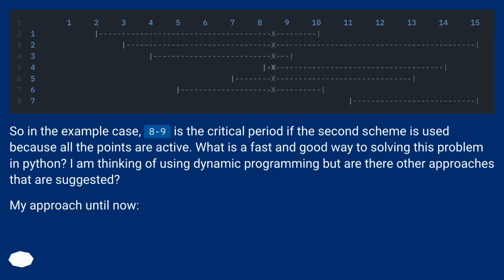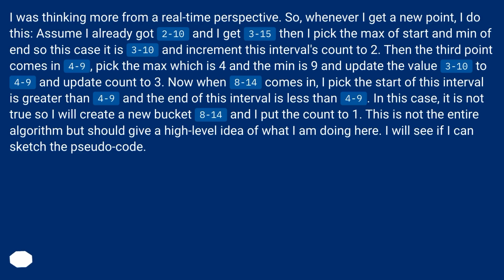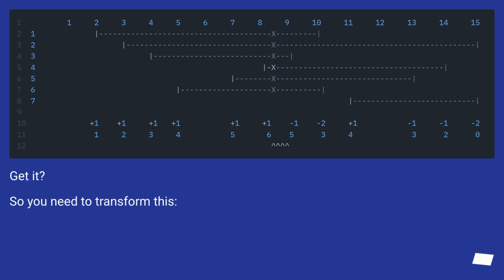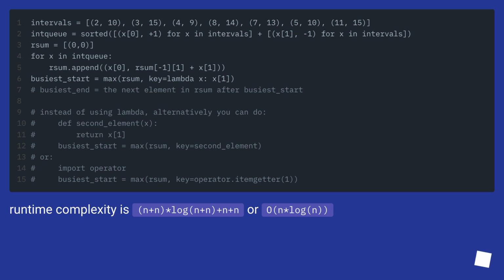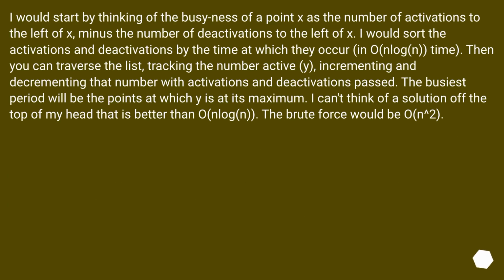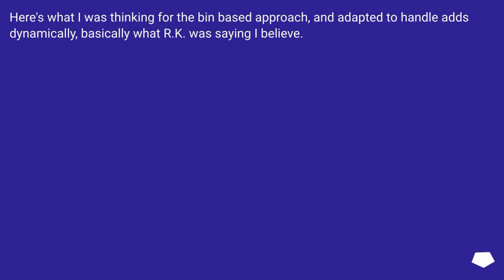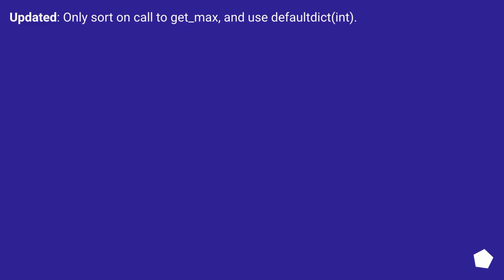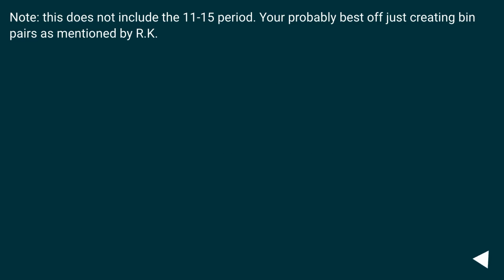Algorithm for finding the busiest period?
Chapters
00:00 Question
01:59 Accepted answer (Score 27)
03:44 Answer 2 (Score 6)
04:25 Answer 3 (Score 4)
05:17 Answer 4 (Score 4)
06:07 Thank you